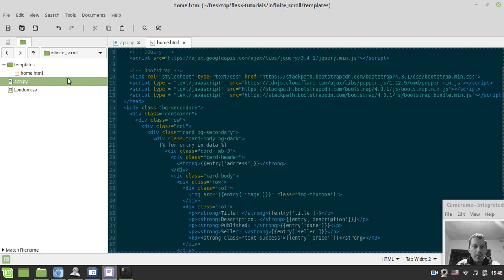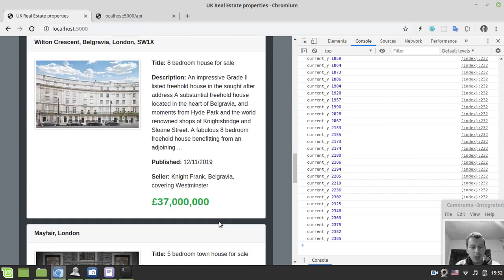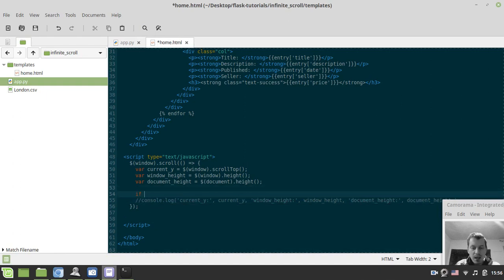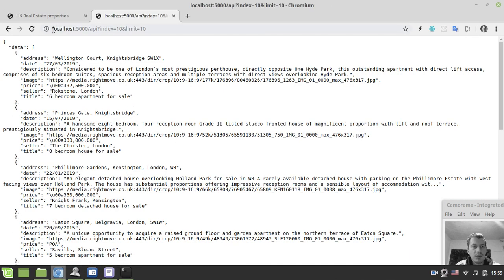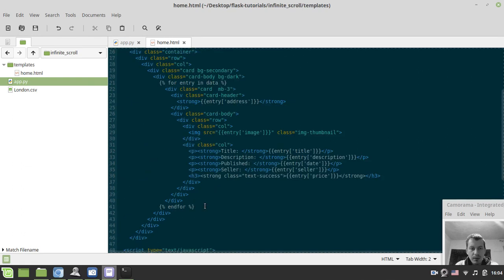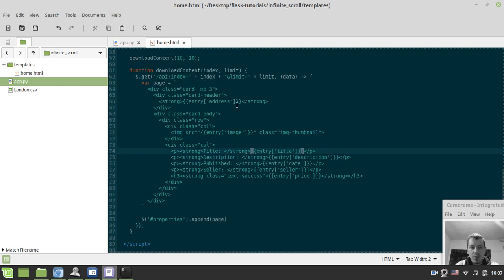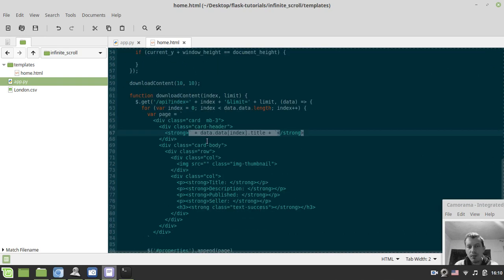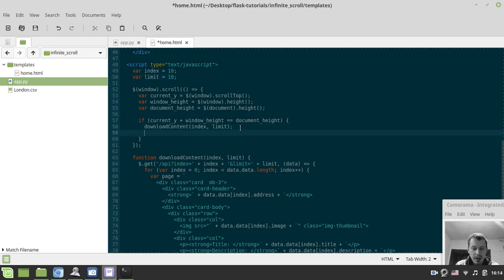Python Flask Crash Course: episode 3 - JQuery infinite scroll page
Creating an infinite scroll page with bare Jquery